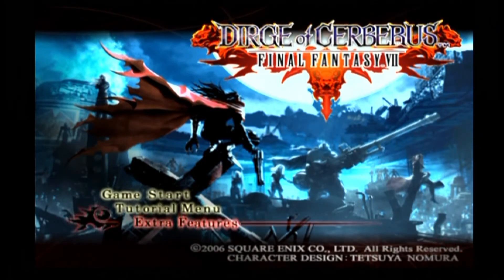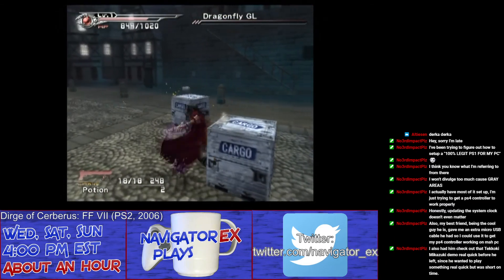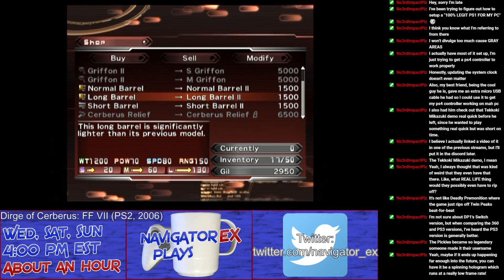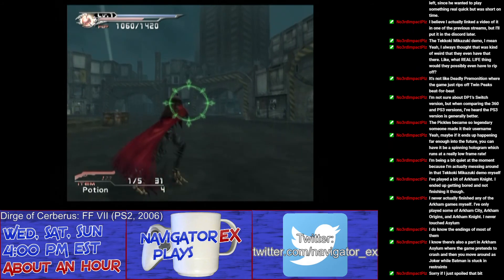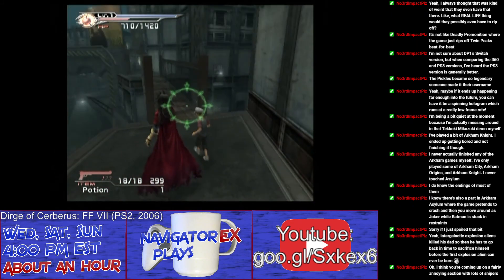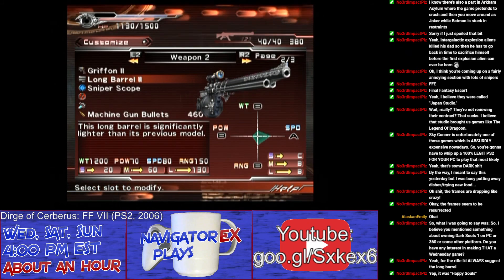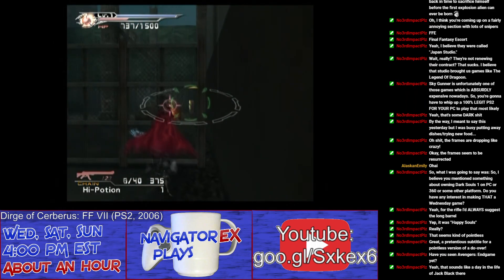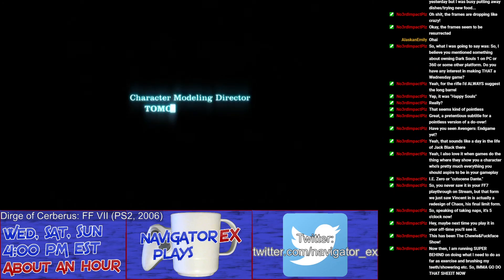Episode 482: Vincent's Paperboy Chase | NavigatorEX Twitch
Original stream date: February 28, 2021

After a brief catch-up (HOW DO MENUS WORK? My brain did a dumb...), a return to Edge and a "boss" battle with a potential Ginyu Force prospect. Once more into Final Fantasy VII: Dirge of Cerberus!

Thanks again to No3rdImpactPlz/King_Thunder365, as topics in chat are often brought by him.